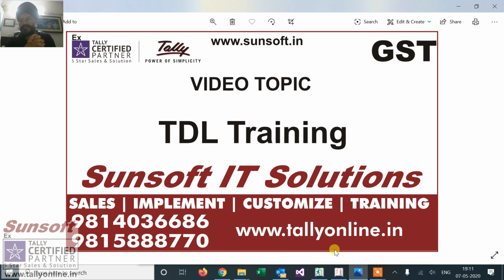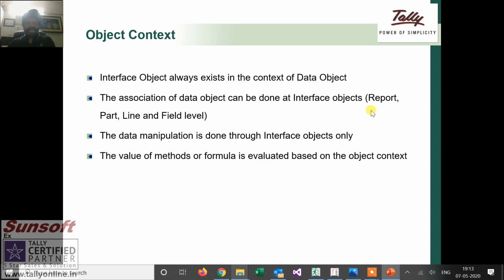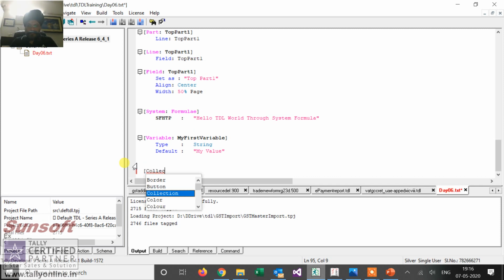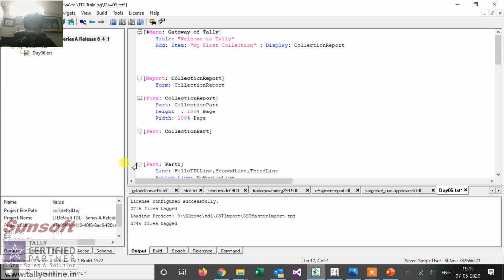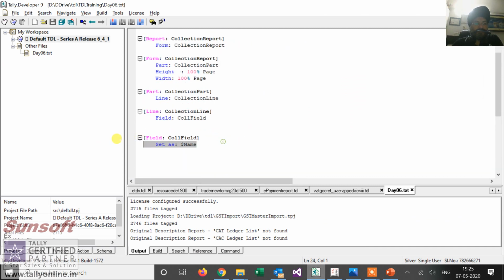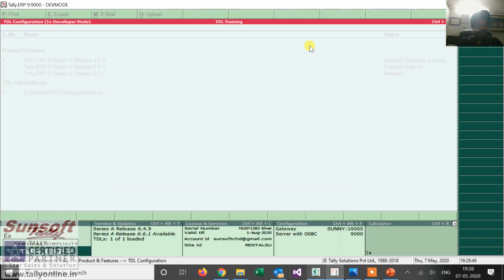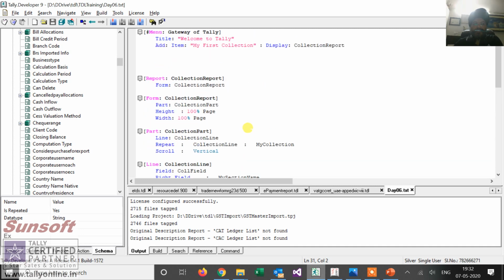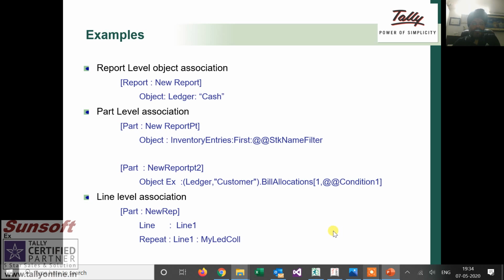Understanding Objects and Collections||Online TDL Training Day 06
Online TDL Training Day 06
Understanding Objects and Collections

Online TDL Training Day 09|Understanding Option Attribute|Objects and Collections Part 3
Understanding Option attribute, Objects and Collections Part 3
Hello, I am Sunny Bhatia from tallyonline.in.This video is about Understanding Option attribute in tally ERP and Objects & Collections Part 3 is also covered in this video.
This video is  Online TDL Training Day 09

Tally Online is a part of Sunsoft IT Solutions. We are based on the strong 20+ years’ experience in providing Tally Sales, Support, Customize and Integration. That goes to say that we are well aware of the best practices and methodologies to implement and support Tally. We can fulfil all your tally needs in a very competent manner. That goes to say that you can depend on us for your requirements of tally customization, integration and support services.